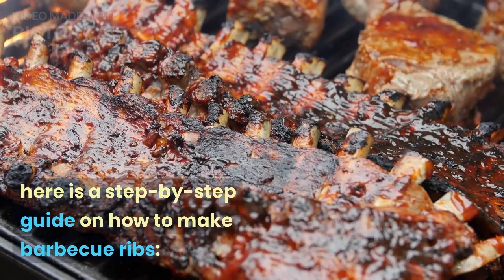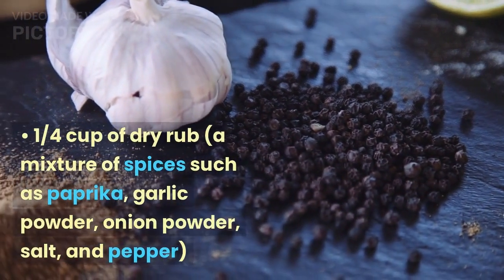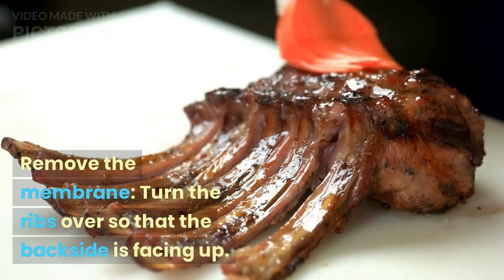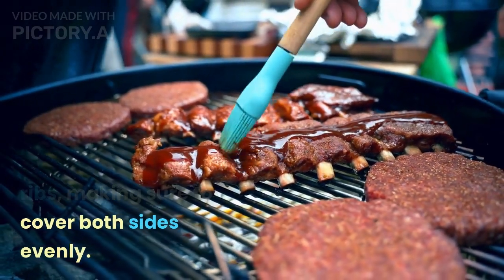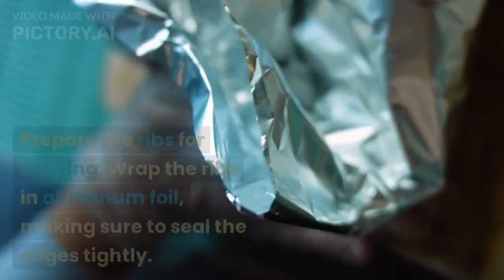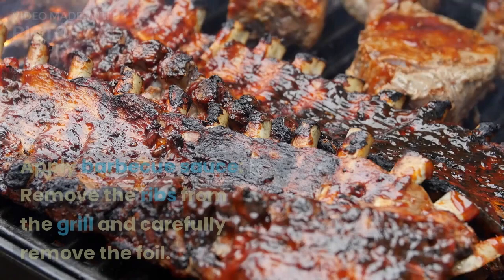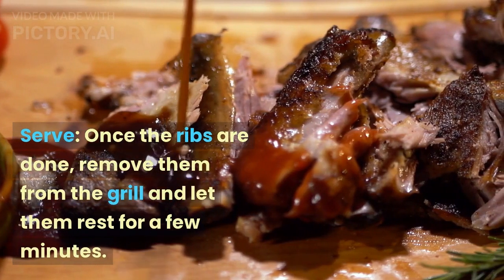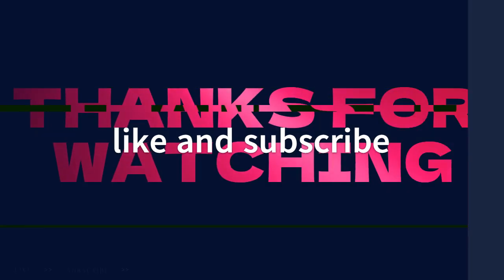barbecue ribs 🍗🍖making recipe at home